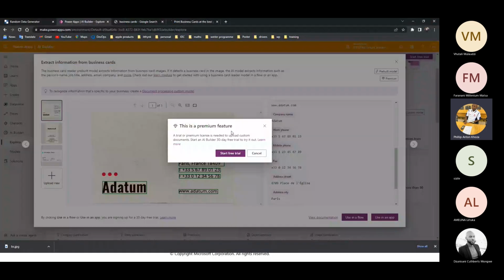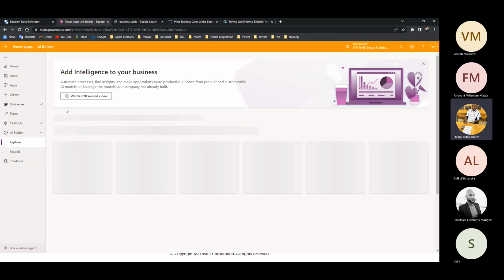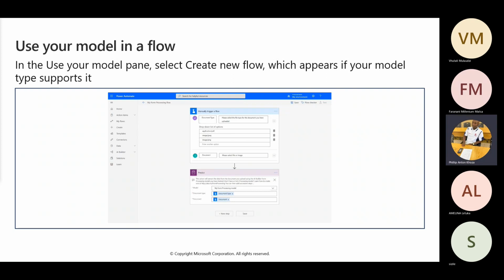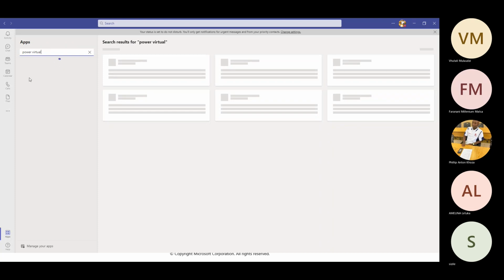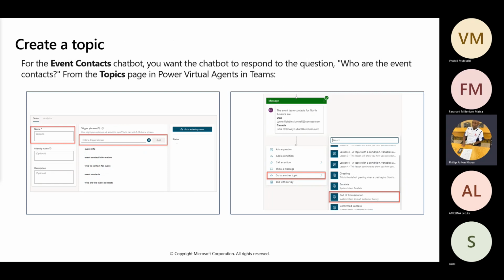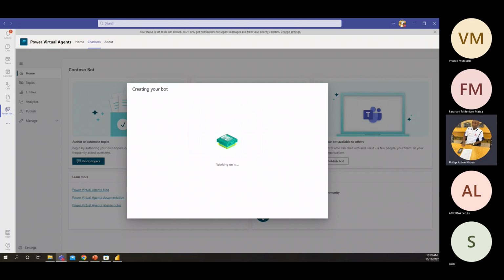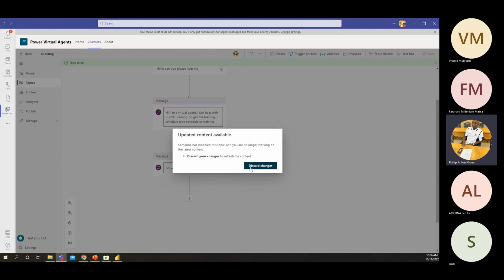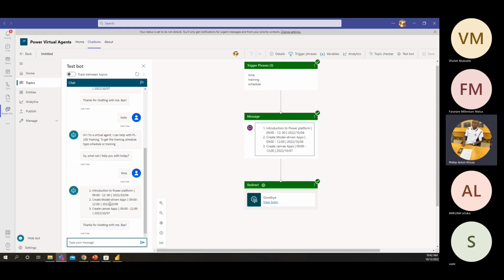Module 5 Create and use analytics reports with Power BI 20221012 091058 Meeting Recording 1